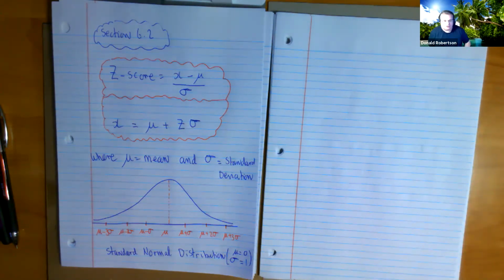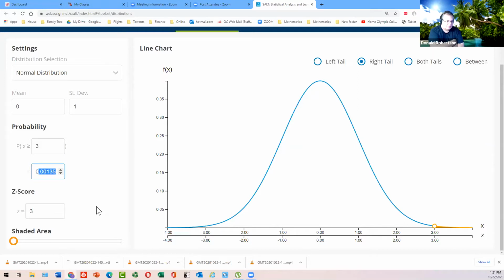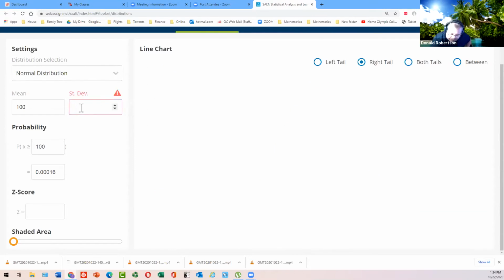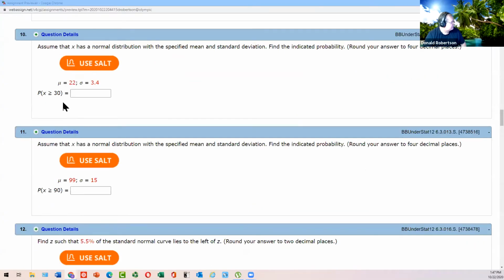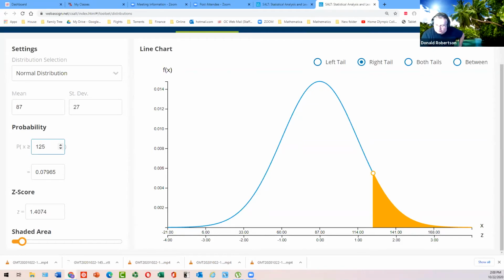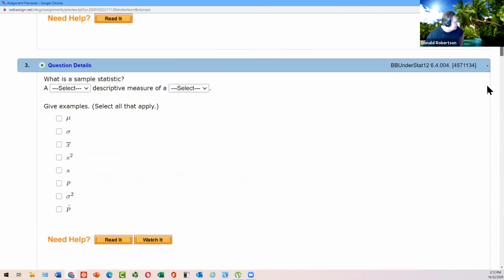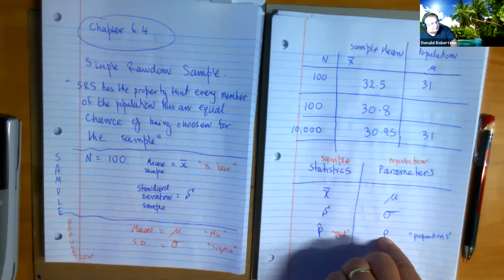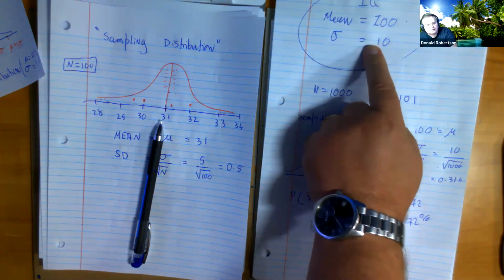Math 146 Lecture 9a Thur 22nd Oct